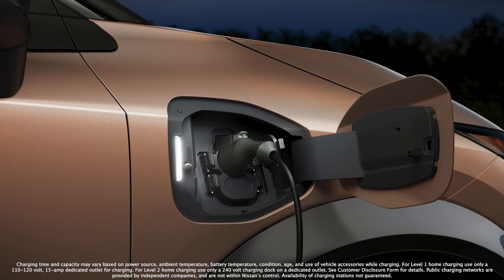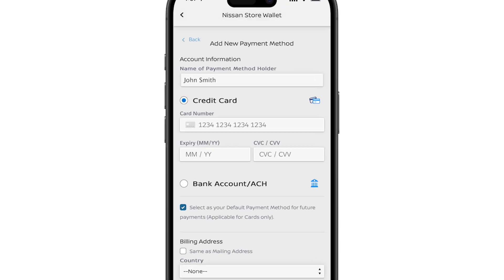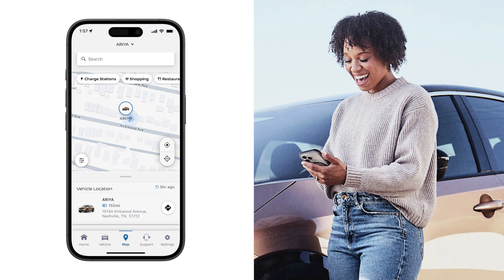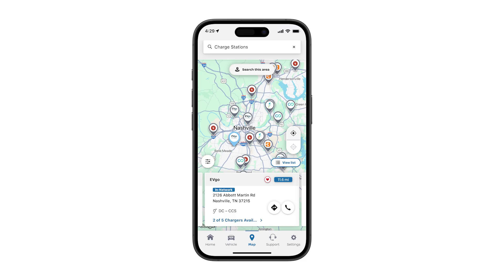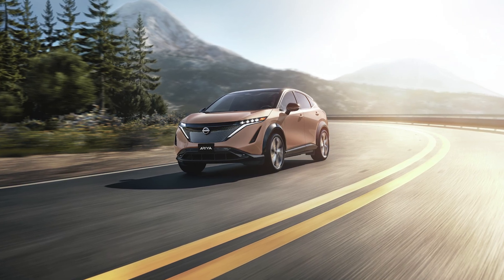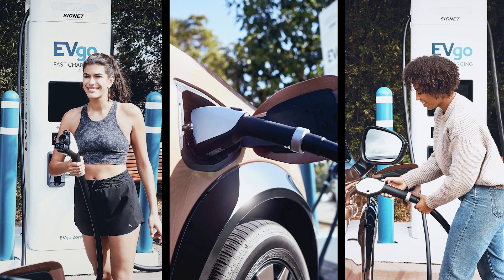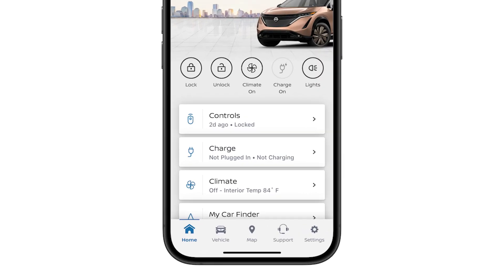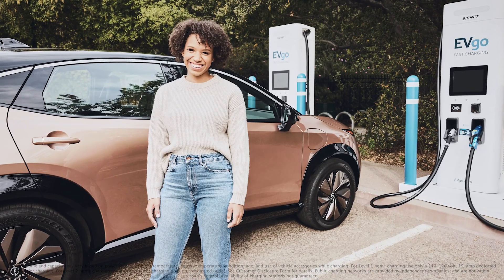NISSAN ENERGY Charge Network Quick Start Guide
Learn how to set up and use the NISSAN ENERGY Charge Network for a seamless public charging experience.

This video provides a step-by-step guide on how to activate and use the NISSAN ENERGY Charge Network with the MyNISSAN app.

0:00 Introduction to NISSAN ENERGY Charge Network
0:12 Activating the Charge Network via the MyNISSAN app
0:31 Adding a payment method in the Nissan Wallet
1:10 Searching for in-network charging stations
1:53 Getting directions to a charging station
2:03 Starting a charging session - Level 2 and Fast Chargers
2:40 Accessing charging history and monitoring habits
The  NISSAN ENERGY Charge Network ensures a seamless and convenient charging experience for your Nissan electric vehicle.